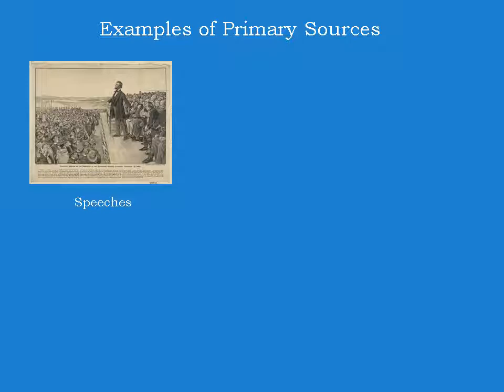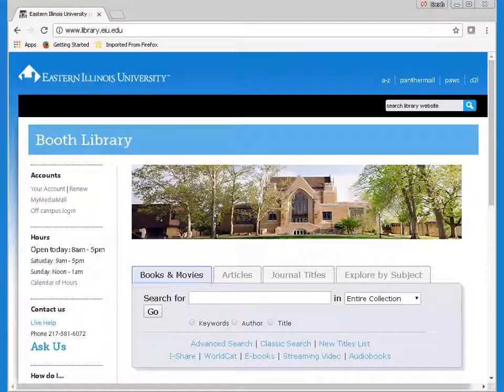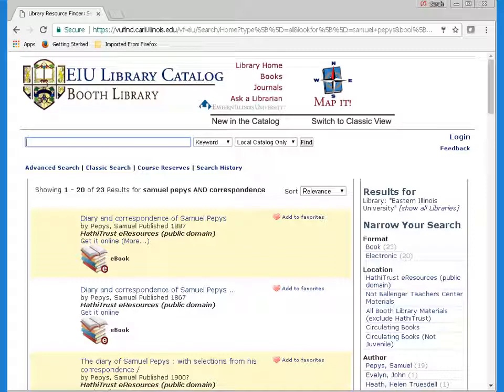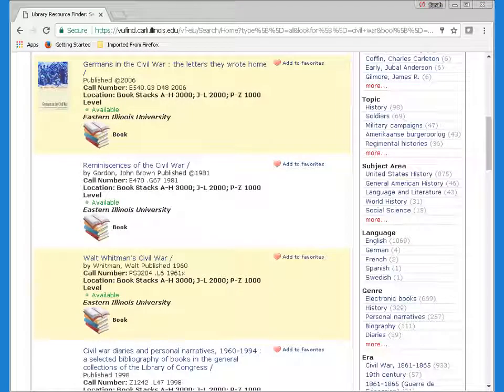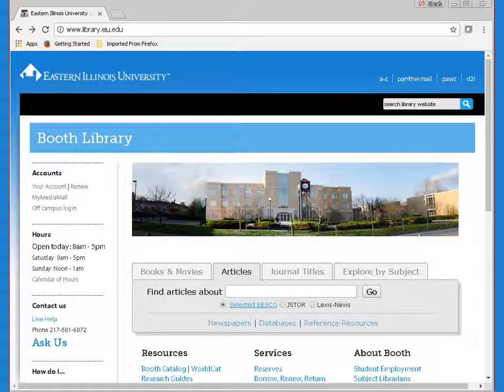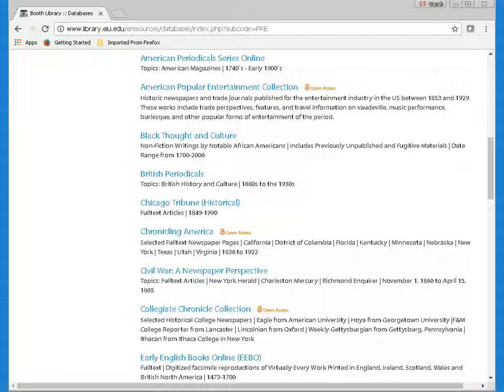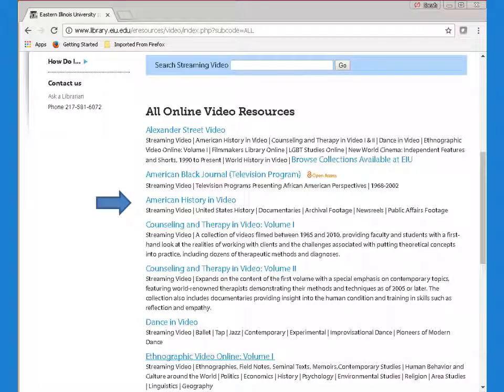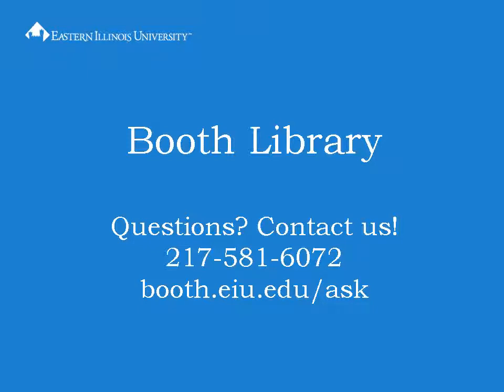Finding Primary Sources at Booth Library